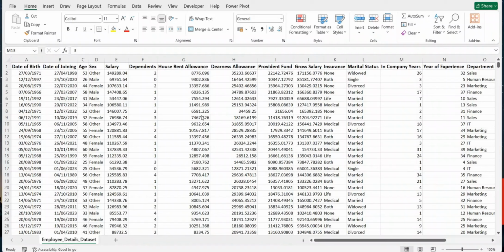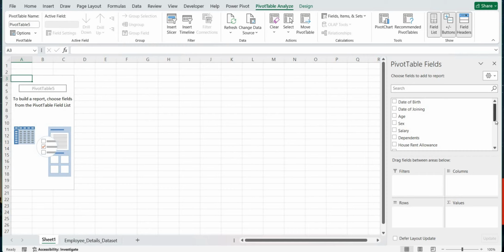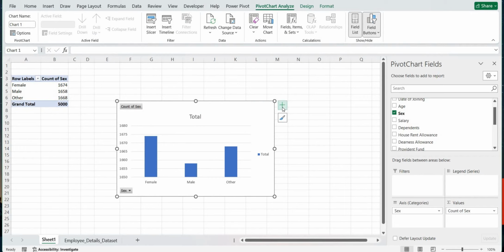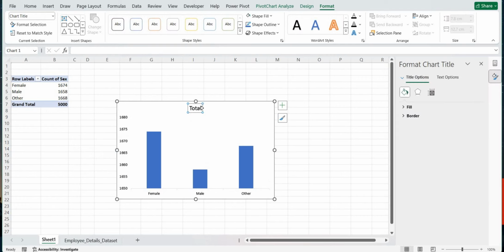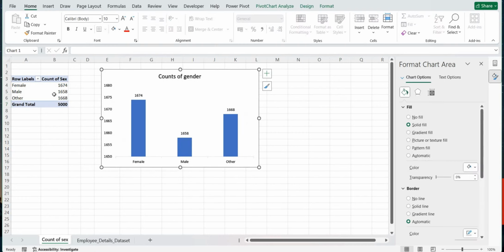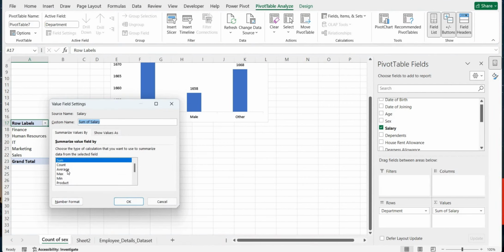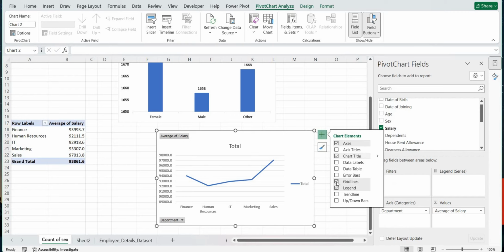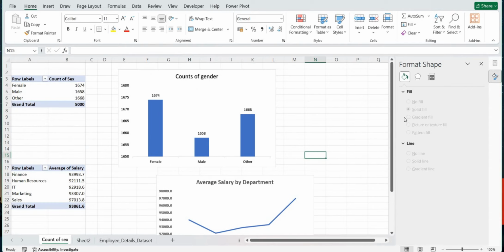Pivot tables in Excel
Learn how to create pivot tables in excel.